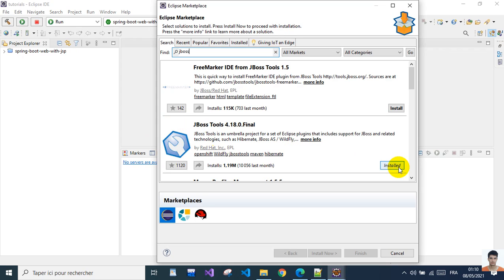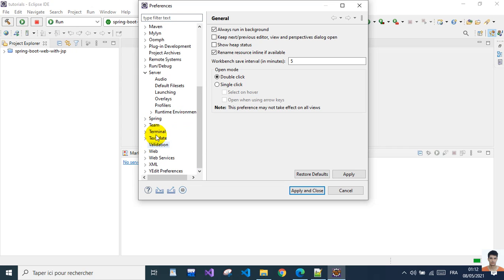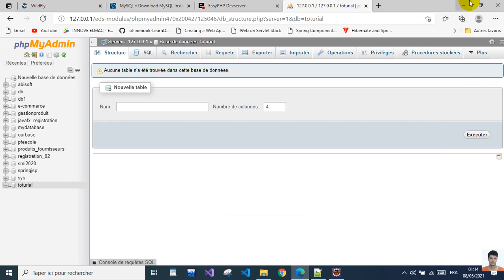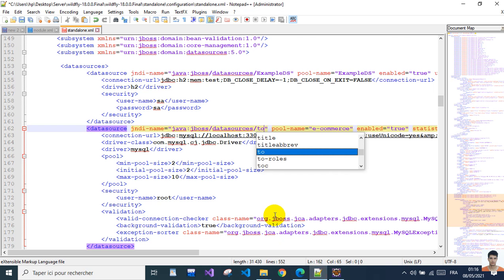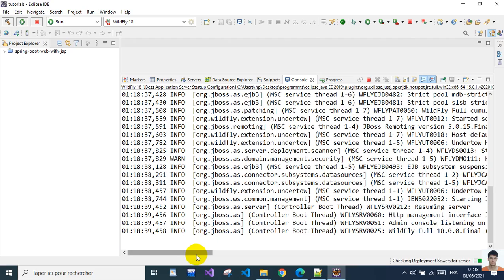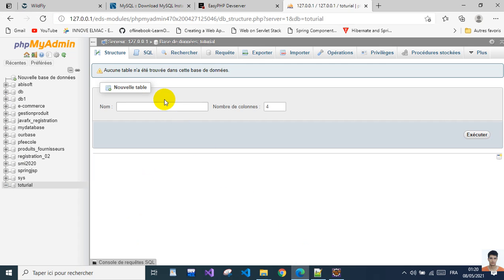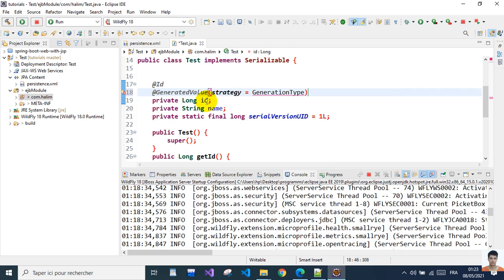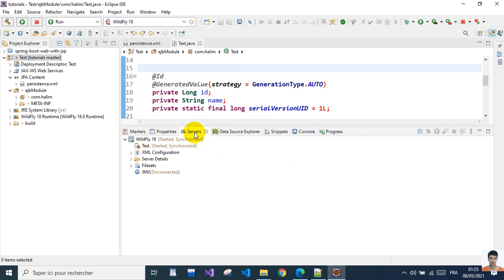Adding Jboss WildFly 18 server to eclipse : and testing it with an EJB project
link to DataSources code and module.xml